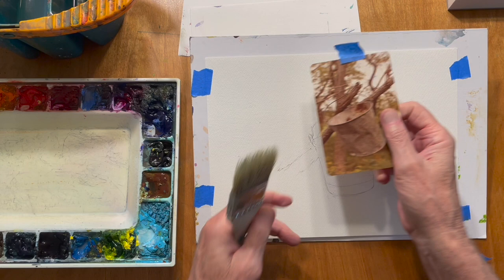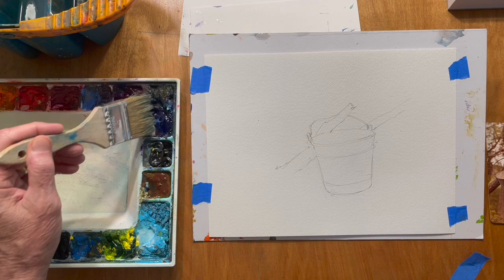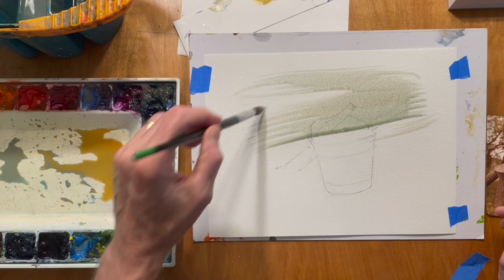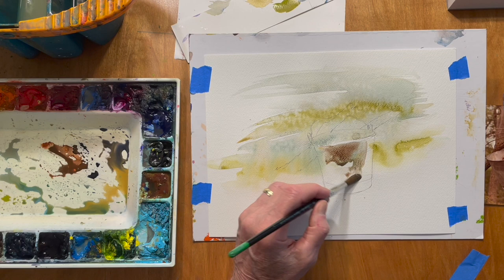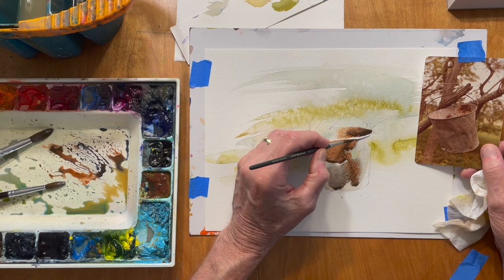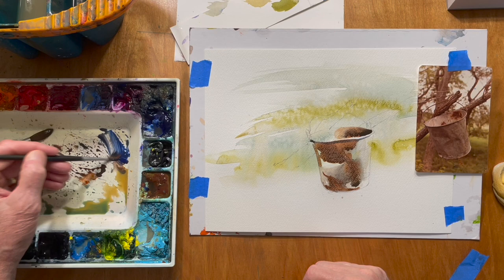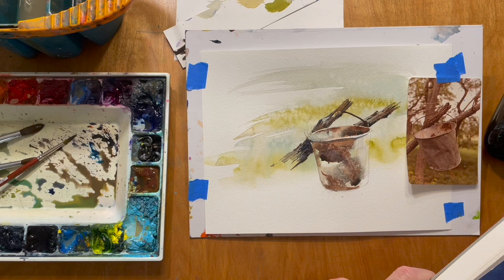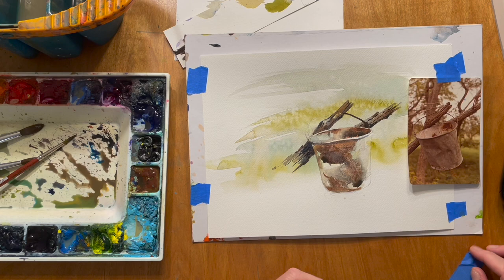Painting a Bucket in Watercolor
Learning Techniques for Creating Beautiful Watercolors